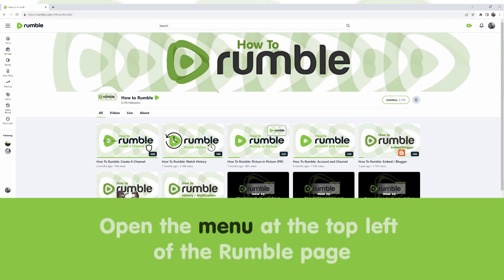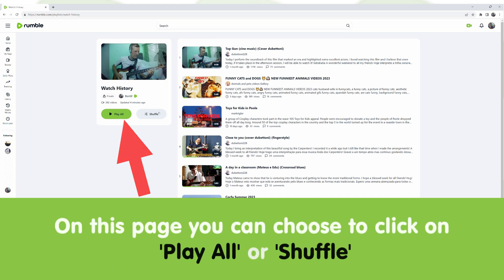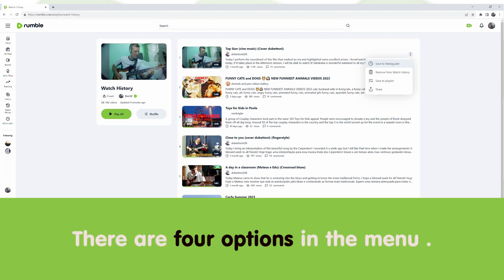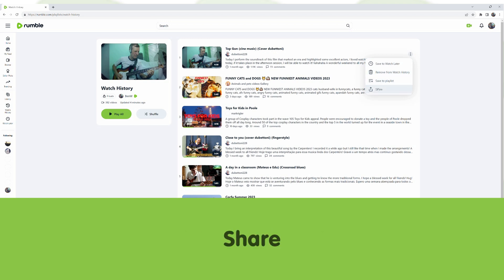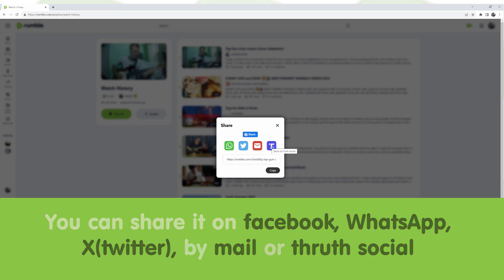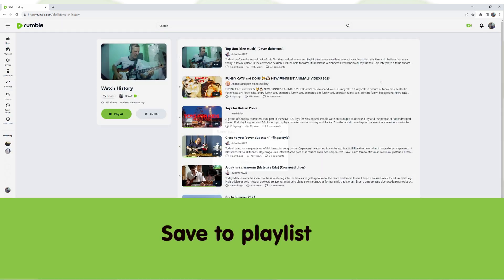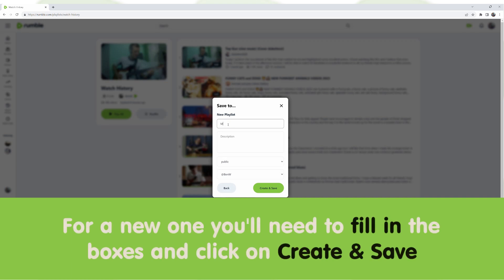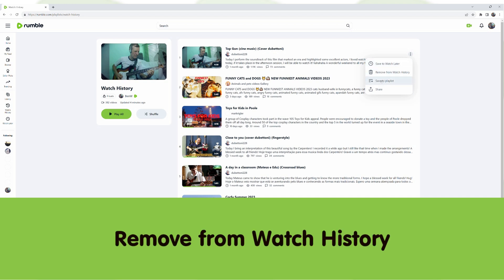How To Rumble New Features Watch History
A tutorial of new features in Watch History